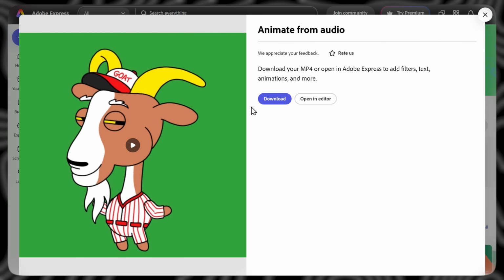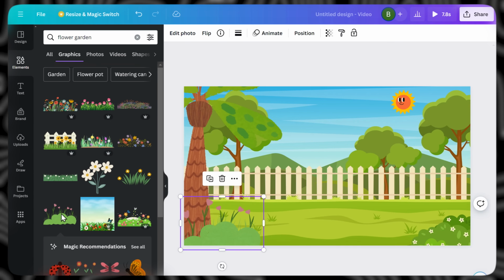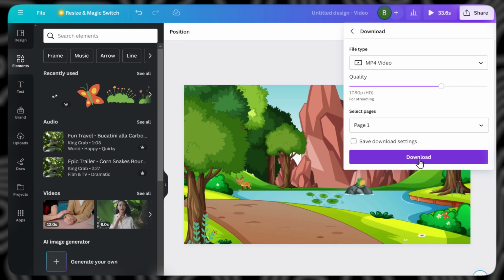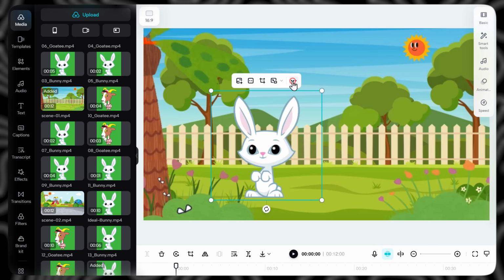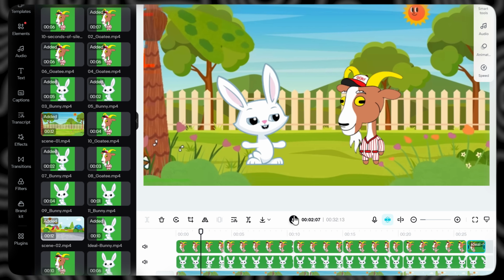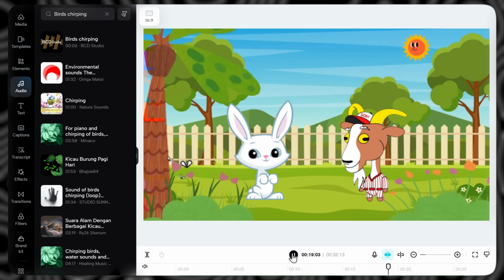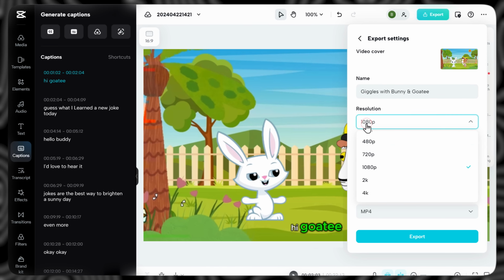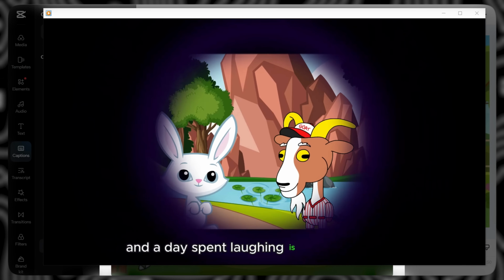How to Make an Animated Cartoon Video Using Al | AI Generated Animation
00:00 Intro
00:50 Create a Story
01:48 Generate the voice over
03:54 Generate the cartoon character
04:33 Generate character speaking dialogue
05:39 Create animated background
06:25 Add animated elements to the background
08:21 Edit the final video
11:15 Add sound effects & transition to your video
13:04 Edit the captions
13:38 Download your edited video

Then, let your cartoon idea come alive with AI. First, create your story with Gravity write. Then give life to your characters by giving them realistic voices using Eleven Labs. Design your cartoon actors using Adobe Express. Again, construct magnificent backgrounds using Canva. Finally, put it all together in Cap cut and edit your cartoon video, adding finishing touches.